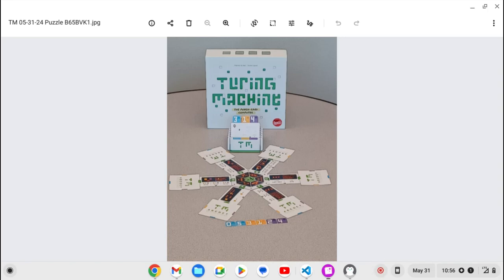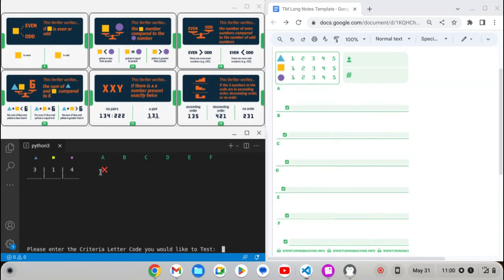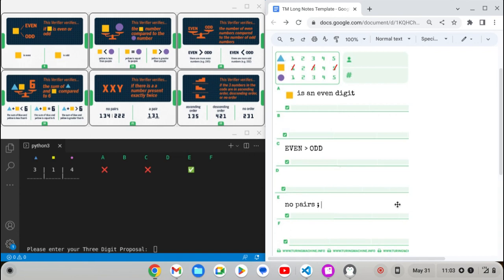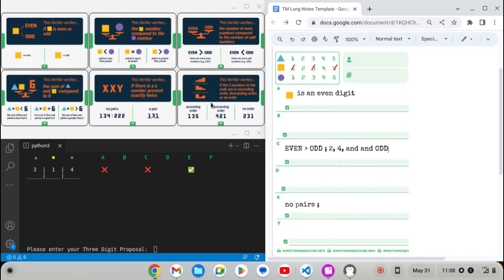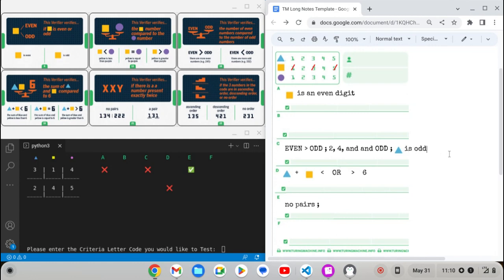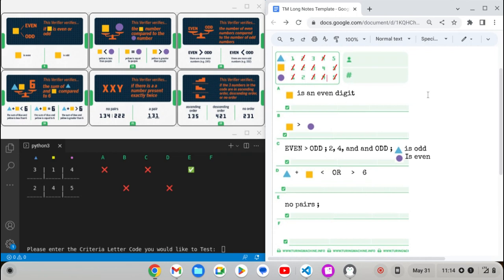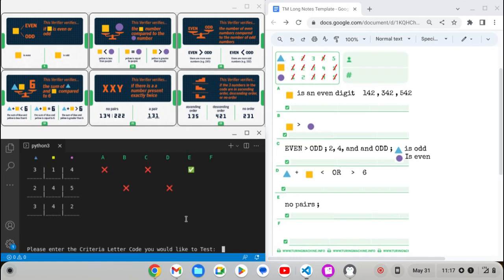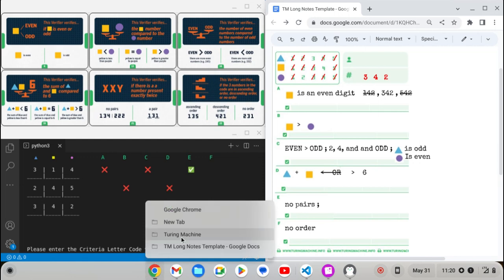Turing Machine - Daily Puzzle 31 May 2024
00:00 Let's begin
01:06 Review the Criteria Cards
03:20 Begin the 1st Proposal (it's always 314)
07:09 A-HA!  Moment #1
08:04 Thinking through to construct 2nd Proposal
11:38 Begin the 2nd Proposal
12:26 A-HA!  Moment #2
17:26 List remaining potential solutions
20:30 Begin 3rd Proposal
22:36 Finalize Solution and Verify
23:43 Did we beat the Turing Machine?